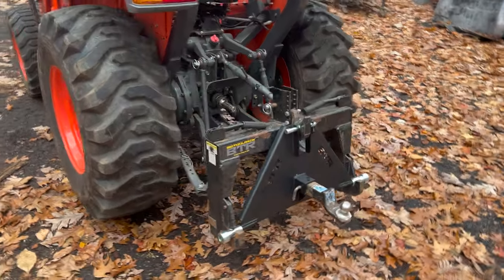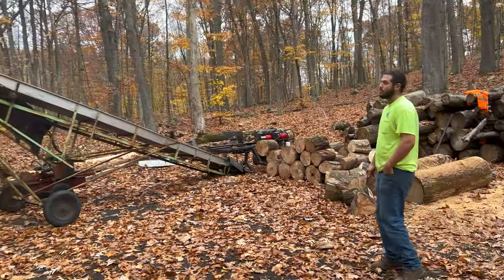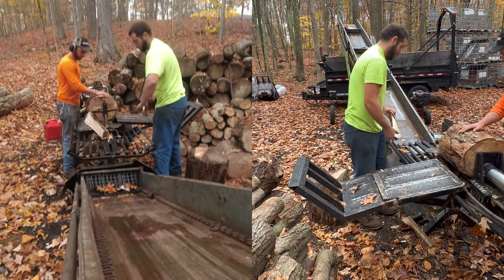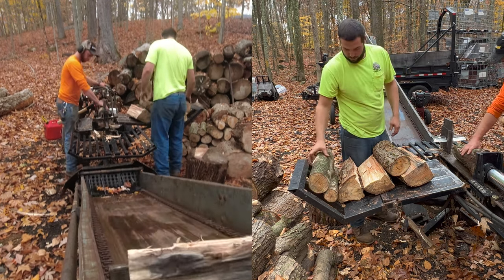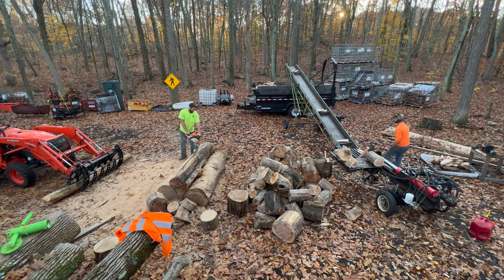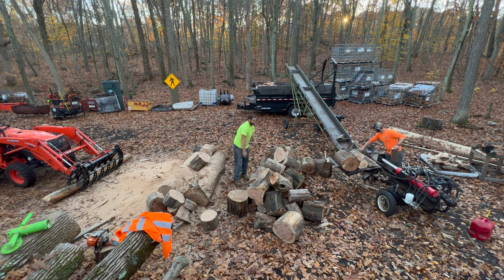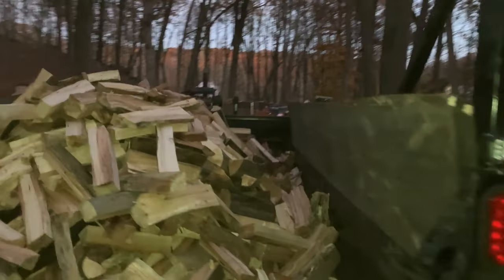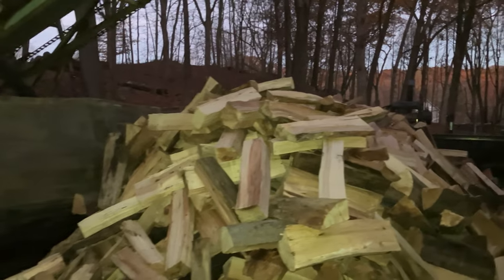#298 Major Firewood Production with Conveyor and RuggedMade Splitter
In this video Chris and I are back in the woodyard and use the new firewood conveyor, RuggedMade splitter, and Sure-Trac dump trailer to cut, split, and load a lot of firewood fast!

4’X20’ HEAVY DUTY IBC TOTE FIREWOOD TARP

3M WORKTUNES